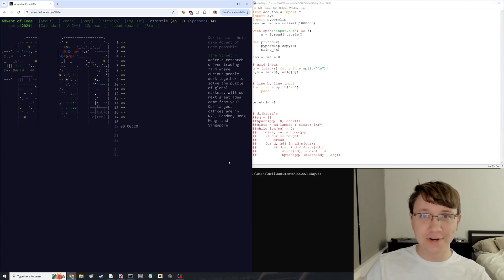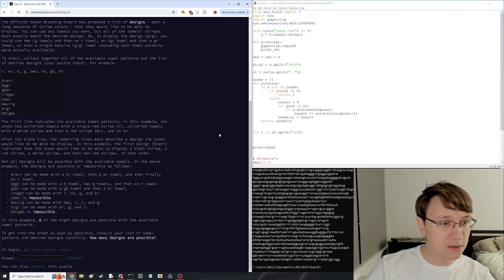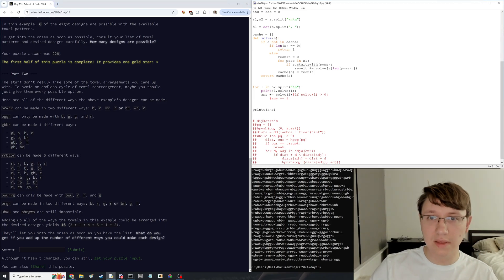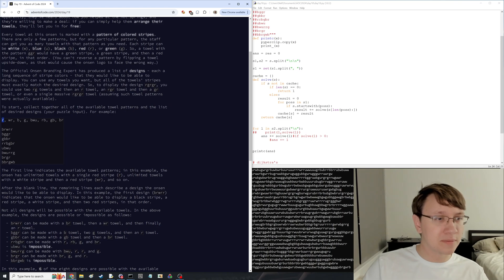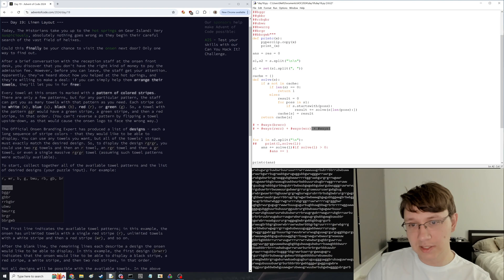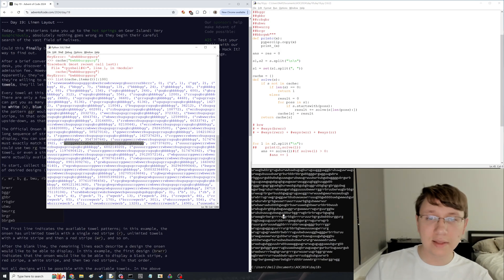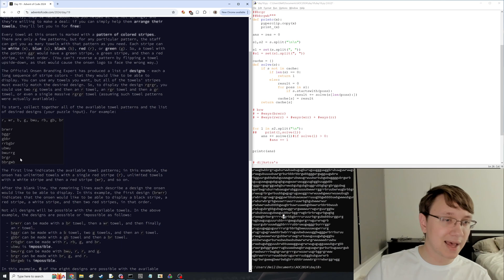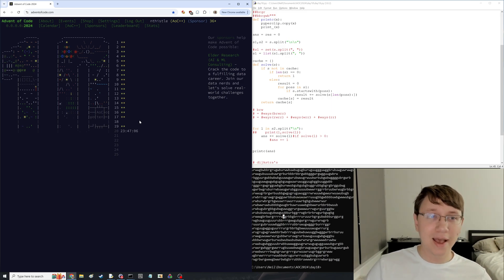Advent of Code 2024 Day 19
Advent of Code 2024, Day 19. I finished 124th and 166th. This is the second day that I solved part 2 first, although this time I at least didn't have a wrong submission for it.

I missed AOC yesterday (day 18) because I was at an event that ran late, but I will upsolve it at some point!